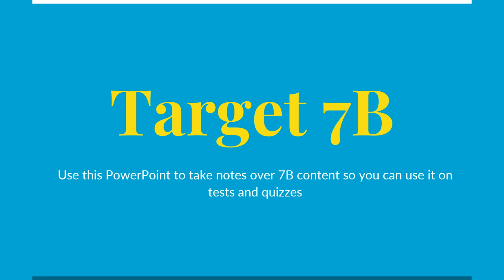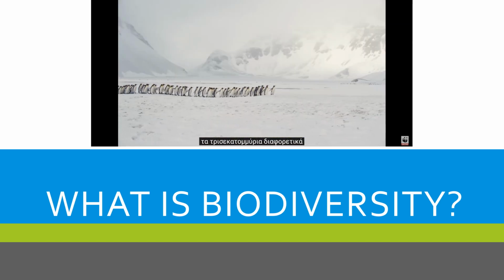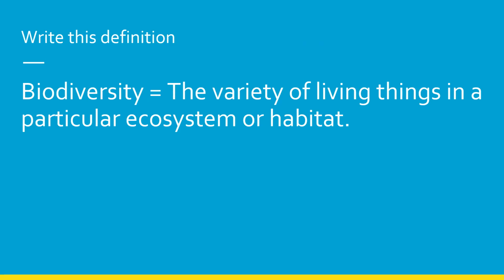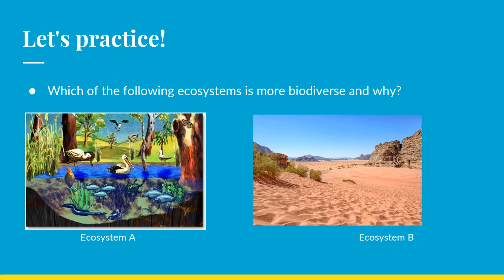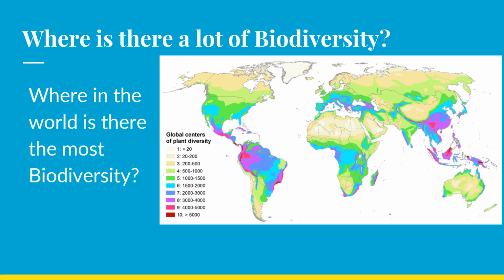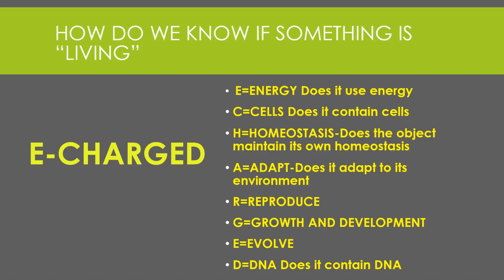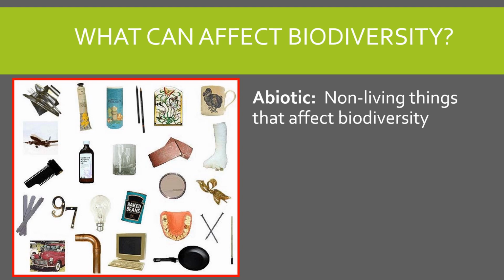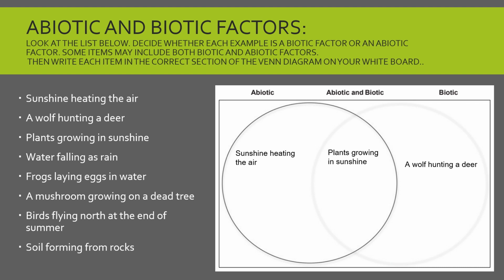Target 7B Biodiversity Notes Video